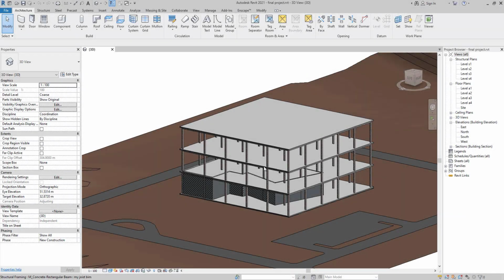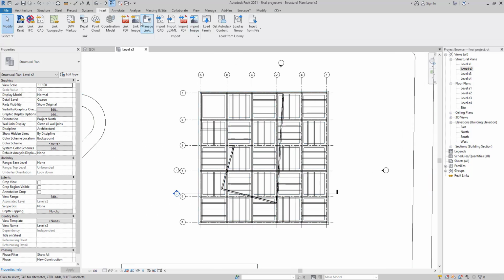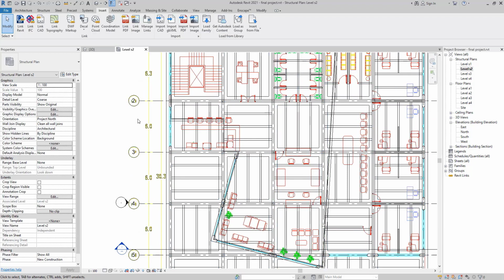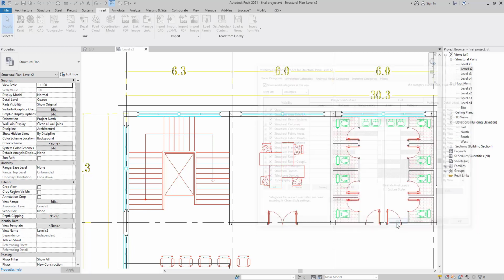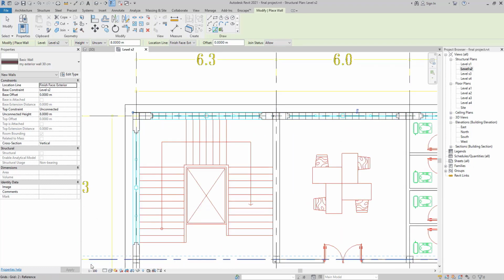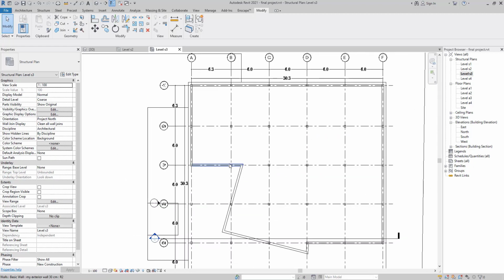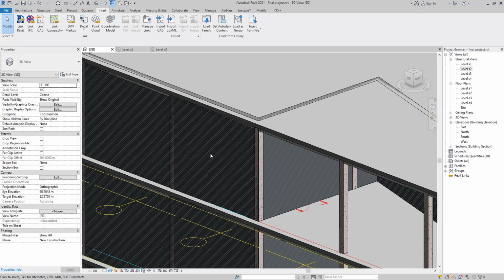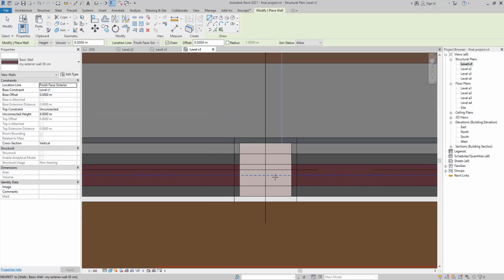exterior wall Revit, Revit workshop, Revit class 20/80 a to Z 80 episode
drafting exterior wall
structural columns troubleshooting